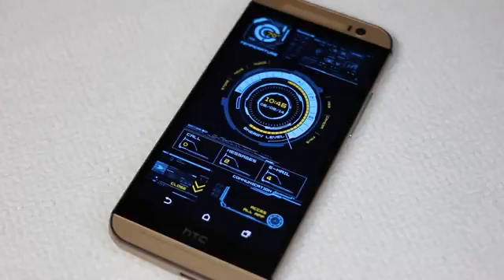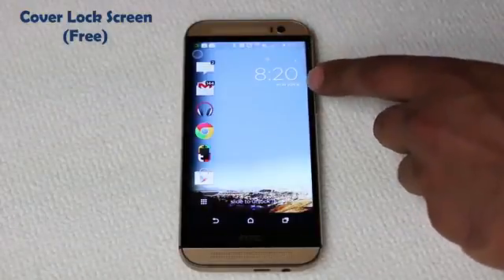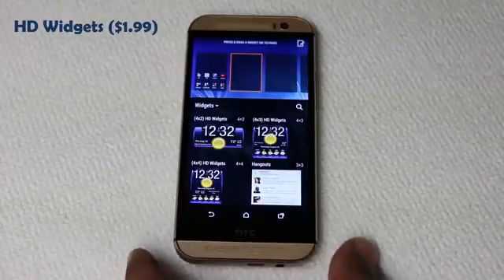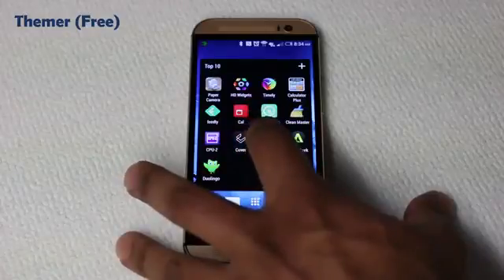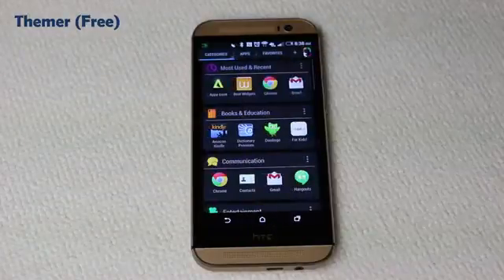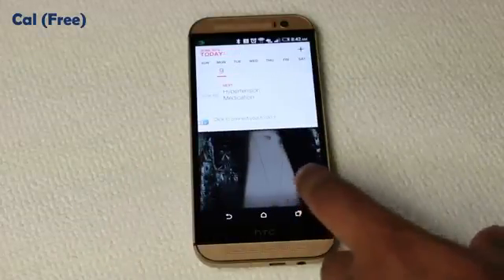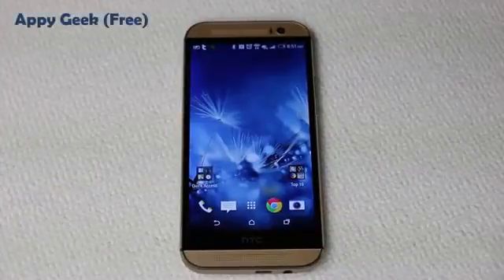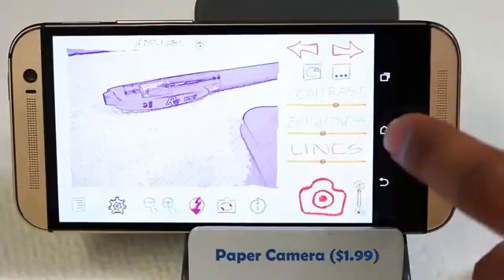Top 10 Best Android Apps 2016